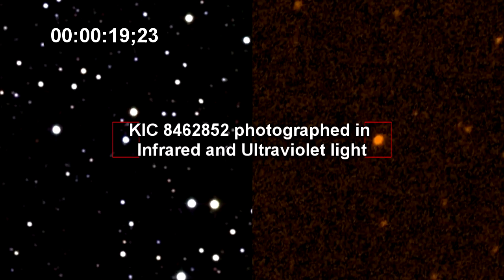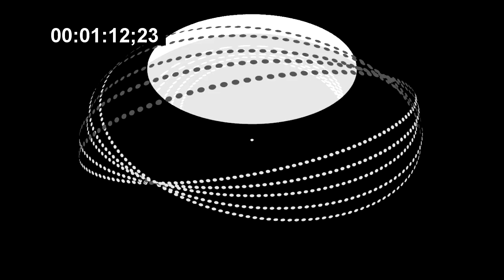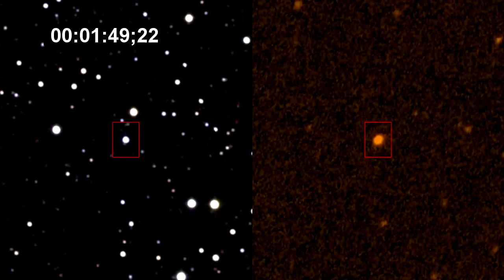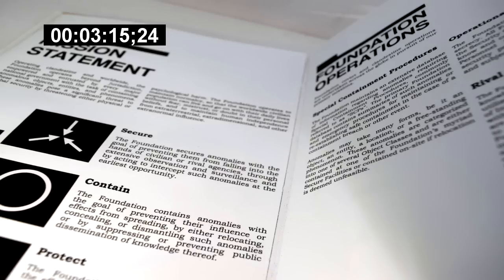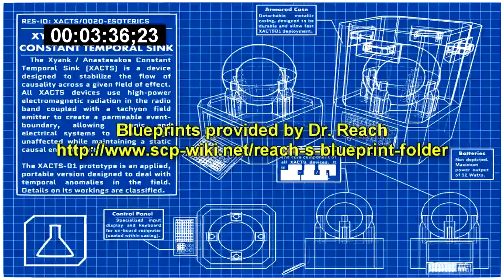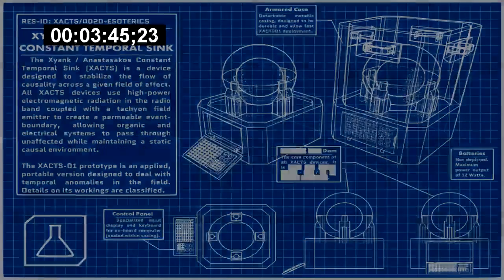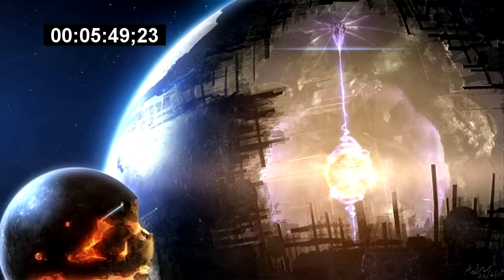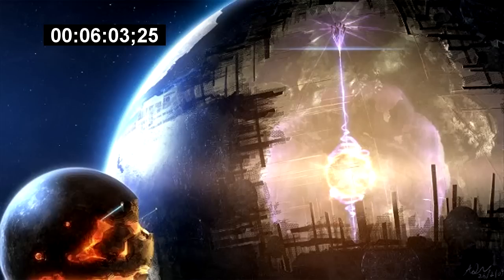SCP-3029 KIC 8462852 (Tabby's Star) (SCP Foundation Readings)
This SCP Foundation wiki reading is about SCP-3029 is the cause of the phenomenon affecting KIC 8462852, an F-type main sequence star located in the Cygnus constellation, roughly 1,280 ly from Earth. This star dims periodically - while it was first assumed that this indicated a transiting exoplanet, the irregular nature of this dimming ruled out that possibility.

SCP-3029 has been determined to be an array of large, reflective objects,1 in an orbit around the star with an average altitude of █.██ AU. It is currently believed that these function as solar collectors, and have been known to obscure a maximum of over 20% of the star's light.

Read along with me! Written by GeometryPrime